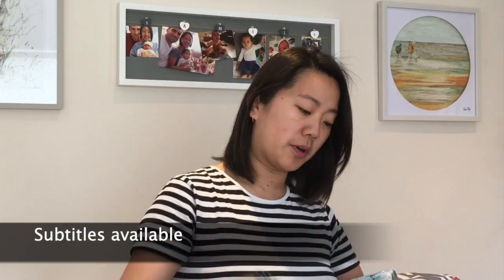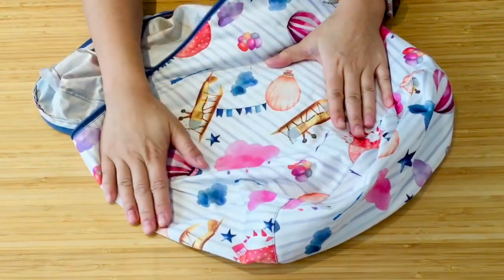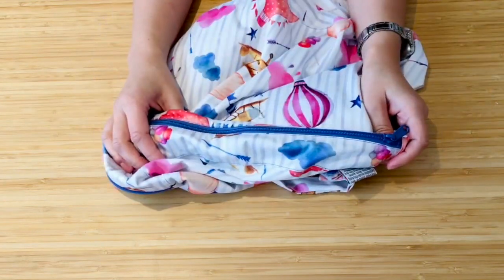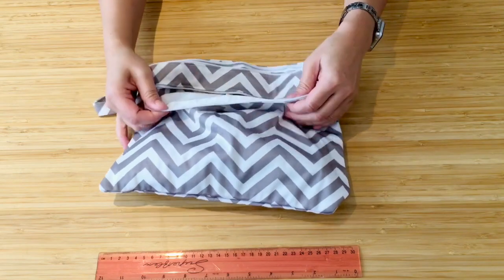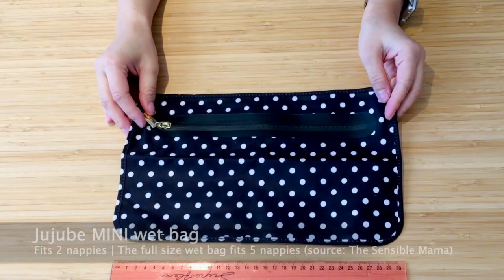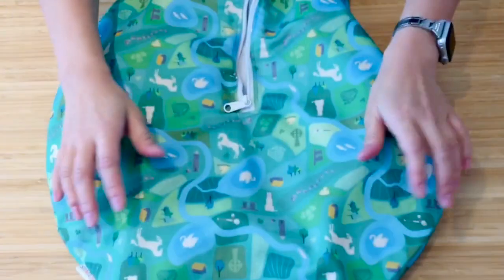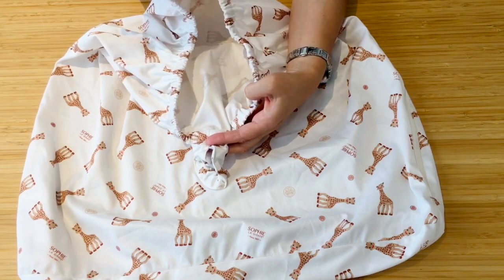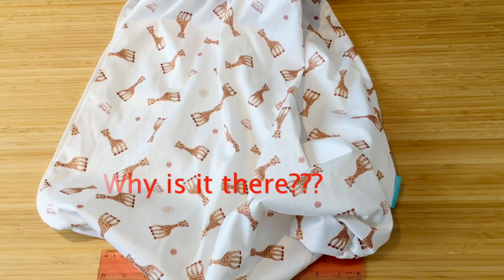Best wet bags, an honest review of Smart Bottoms, Charlie Banana, Itzy Ritzy, Jujube, Bebe au Lait..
An honest mom review of the 8 different wet bags that I am currently using. I share my thoughts on the wet bags from Itzy Ritzy, Kanga Care, Smart Bottoms, Charlie Banana, Jujube, Damero, unbranded Amazon cheapies and Bebe au Lait.

I also include how many of our nappies the wet bags will fit. So I have a 2.5 year old 'big toddler' and a 13 month old 'little toddler'. So if you just have a newborn, you will be able to fit a lot more nappies into the bags than I can.

Just to mention, I did intentionally pass on Planet Wise wet bags. While I have heard great things about them, personally I prefer 3D designs for home use, also I've heard that their zips are more prone to failing than other brands.

I love organisation and mom products as well as sharing my own mom hacks and tips. Found this video helpful?

Shen xoxo

SHOP Products Reviewed &/or Mentioned:

   - Itzy Ritzy Travel happens wet bag:
US Amazon
UK Amazon

   - Kanga Care wet bag:
US Amazon
UK Amazon

   - Jujube Be Dry:
              US Amazon
UK Amazon

   - Bebe au Lait wet & dry bag:
              US Amazon   Not  available
UK Amazon

   - Damero wet & dry bag (3 piece set):
US Amazon
UK Amazon

   My Equipment:
       o Tripod selfie stick with 3 light setting
US Amazon
UK Amazon

This video is NOT MADE OR TARGETED TO CHILDREN. It is made for moms.